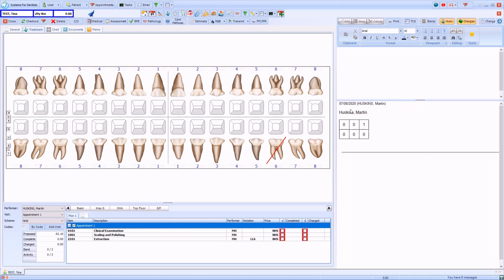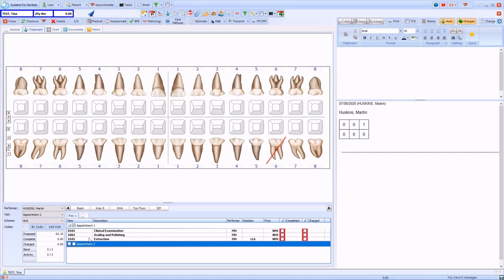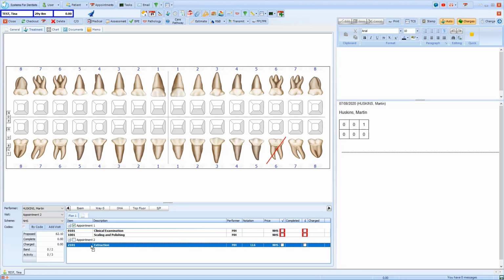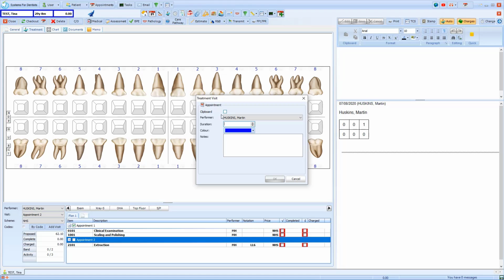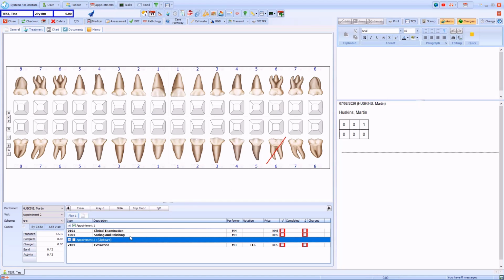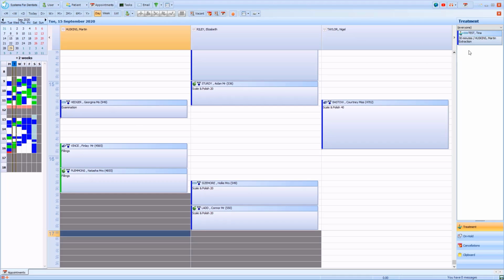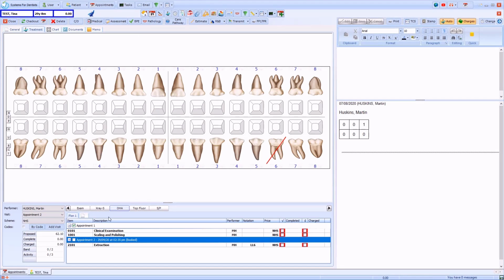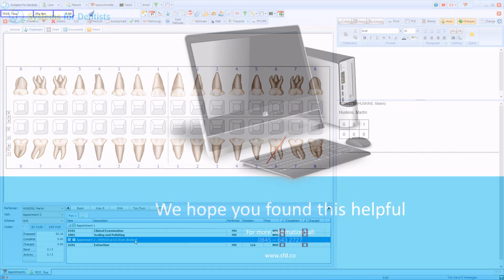How To Use the Treatment Clipboard